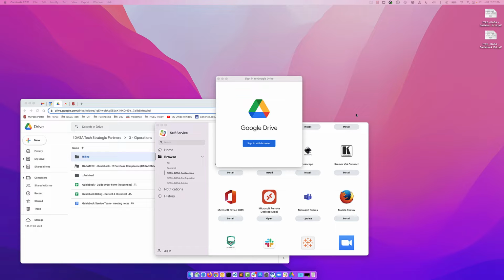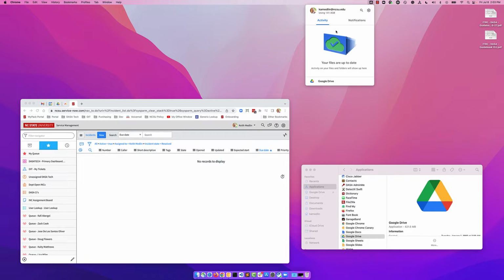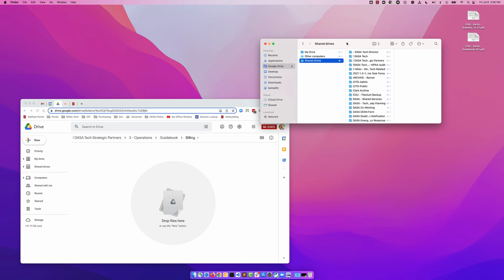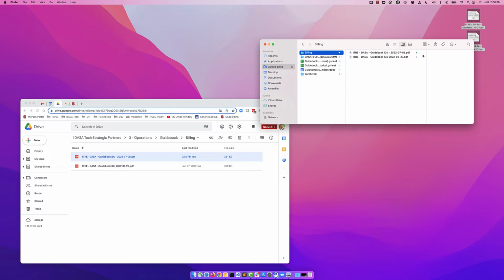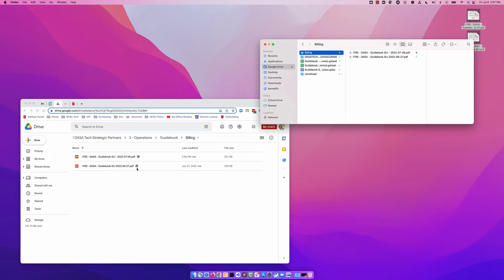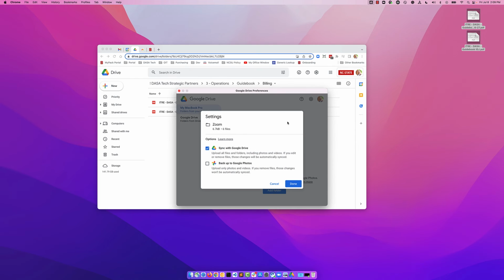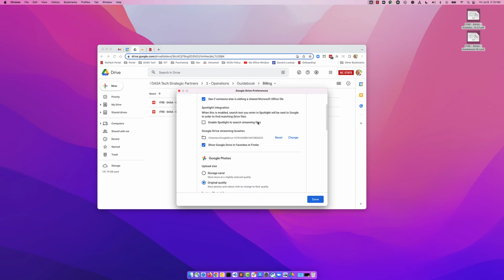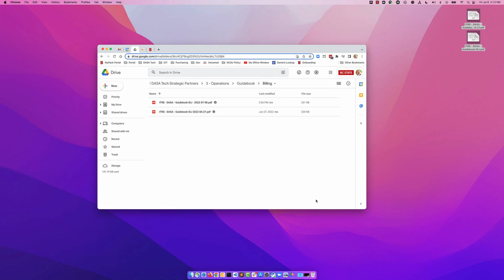Google Drive macOS Desktop Tutorial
Today we're looking at using the Google Drive desktop application on macOS!